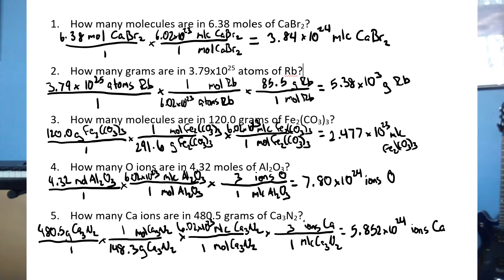Quiz Time: Molar Conversions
Ready to test your understanding of molar conversions?  Not Dan's got 5 questions for you.  Let's go!